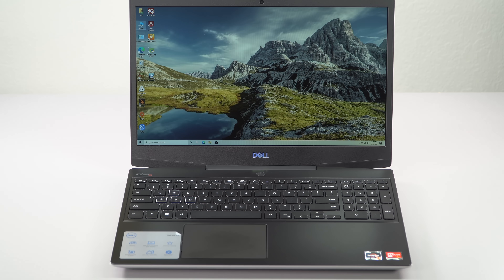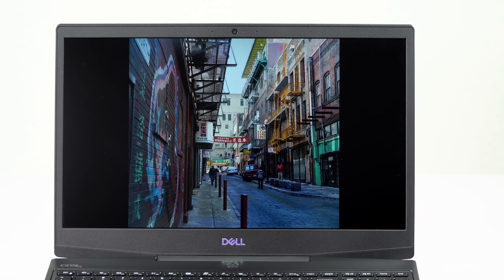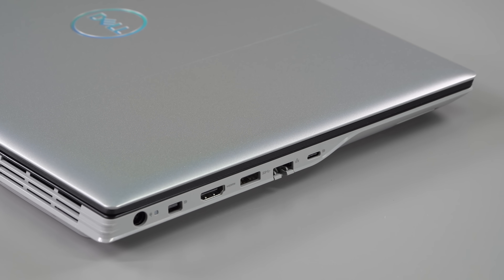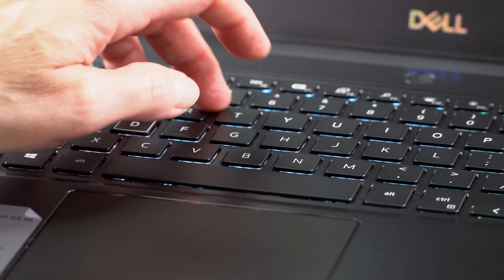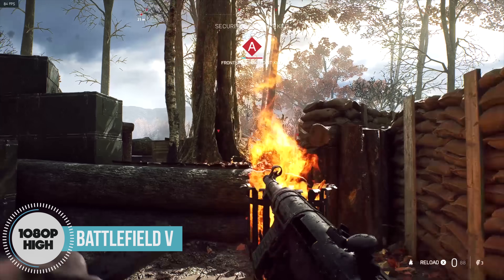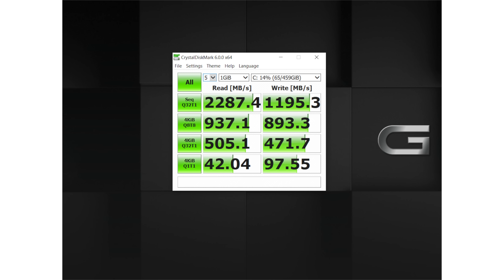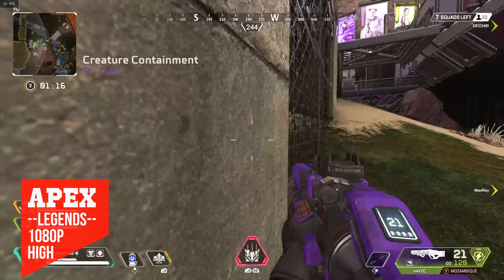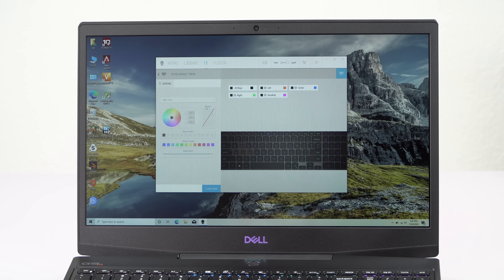Dell G5 SE Review - AMD 2020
Lisa Gade reviews the 2020 Dell G5 SE (5505) with AMD Ryzen 5 4600H and Ryzen 7 4800H CPUs and Radeon RX 5600M graphics with SmartShift technology. This is an entry to mid-level 15.6” gaming laptop starting at $813. It has a full HD display, and we have the 300 nit, 144Hz option. It has an RGB zone backlit keyboard, 2 RAM slots, 2 M.2 NVMe SSD slot, plenty of ports including USB-C and an SD card slot, and is available with WiFi 6. As we’ve seem from AMD’s Zen 2 laptop platform this year, the processor offers excellent performance and good thermals.